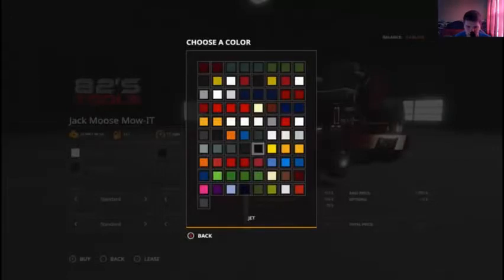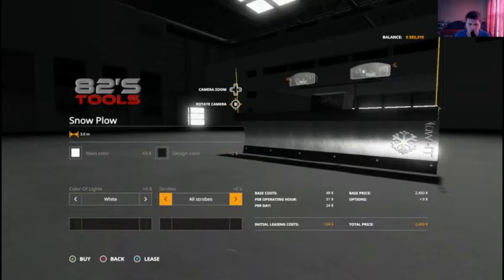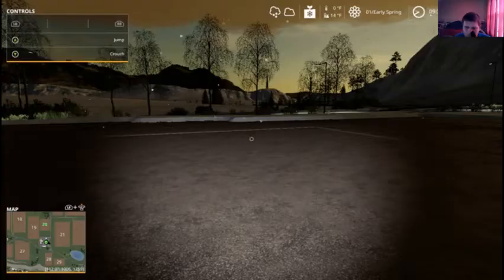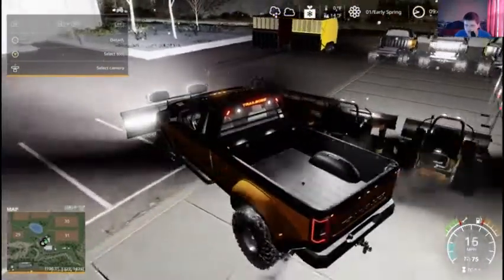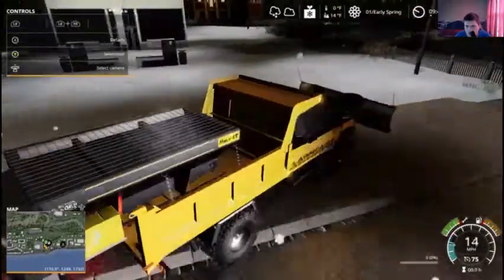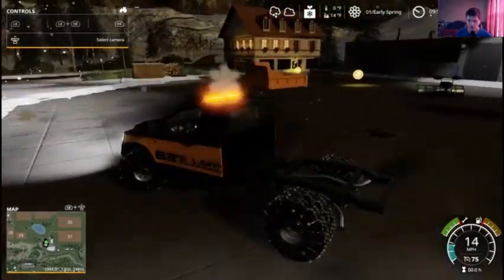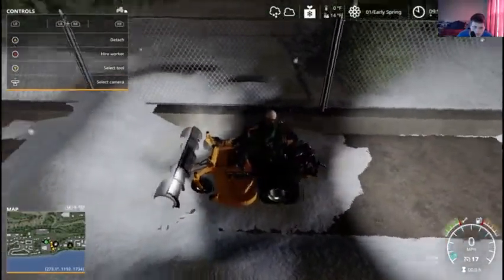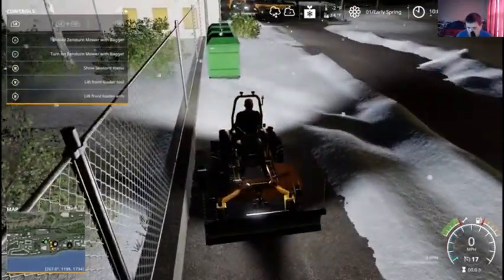new mow it snow plow mod farming sim 19 pt 1